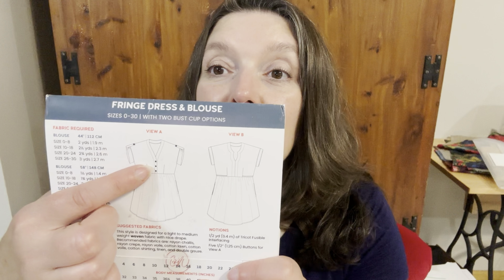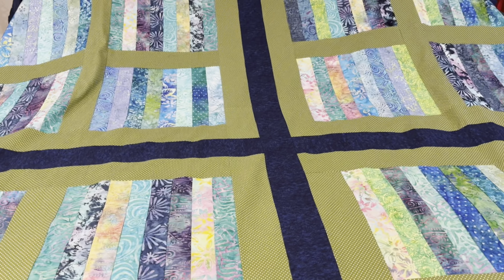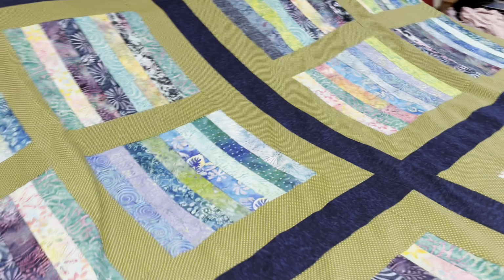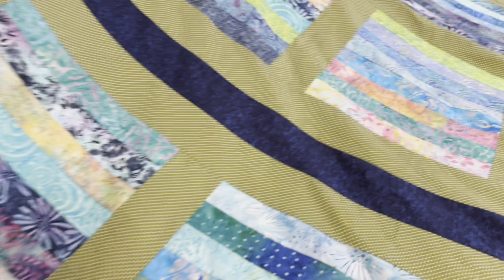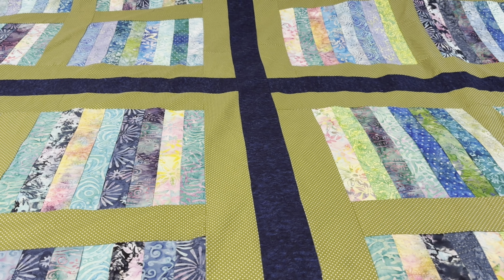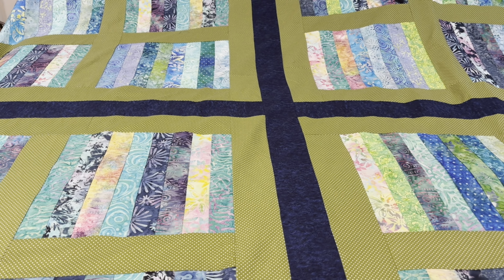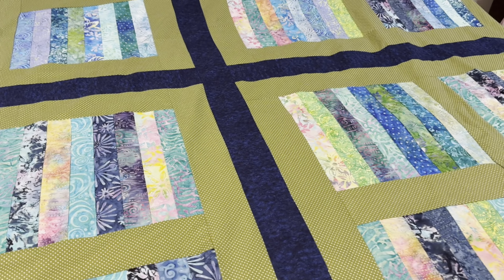Friday Sews June 21, 2024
Thank you to Jen @TodayinJensSewingRoom for creating this hashtag Friday Sews. Today, I share a little about what I am sewing and a little bit about life. I have been sewing more on the quilt top for my son. I am also sewing a dress.

Pattern I talk about:
Chalk and Notch Fringe Dress

I am using fabric I received in the Vision in Van Gogh Bespoke Box from The Dahlia Sewciety.

In addition, I am still waiting to hear from my 1,000 subscriber giveaway. If you entered to win, please watch my Spring Makes video where I announce the winner.

I appreciate all of your support and hope you have a wonderful weekend.
Cynthia